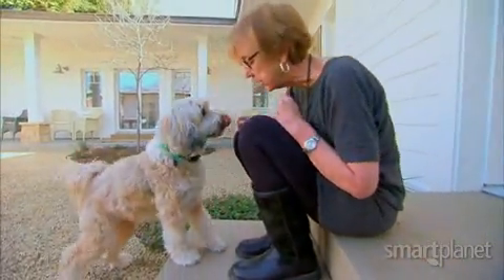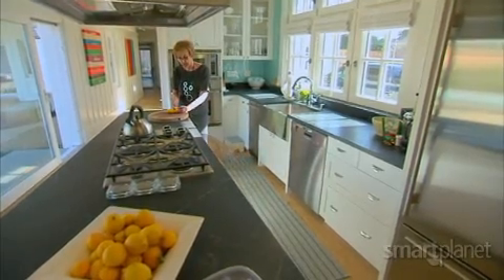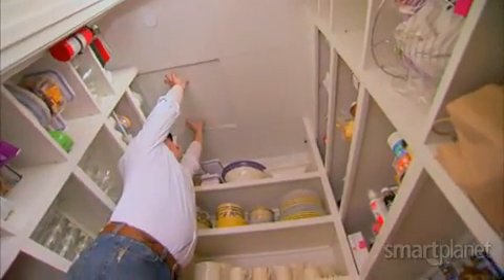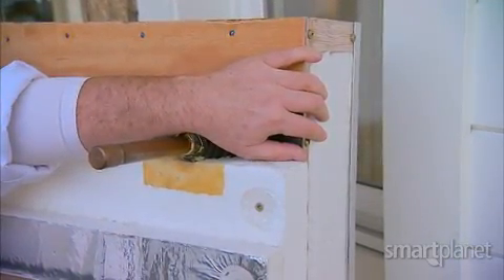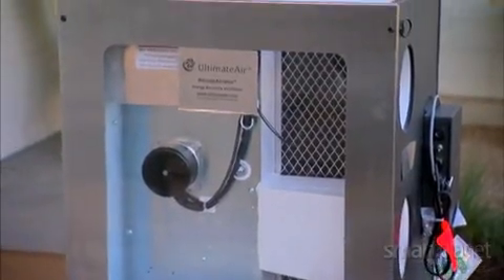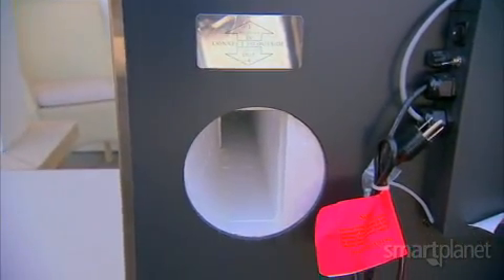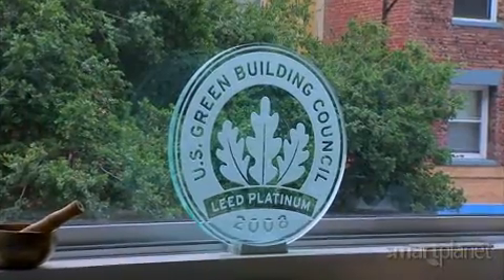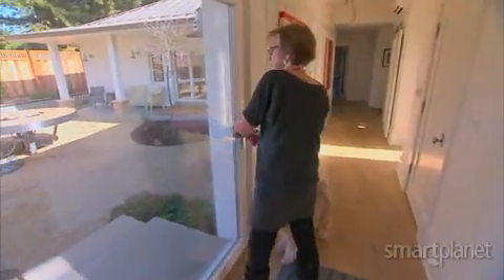Passive House: A new metric for 'green' homes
Sonoma, Calif., homeowner Catherine O'Neill decided last year to "green" her home, so she called on Rick Milburn, owner of Solar Knights Construction, to look at Passive House--a sustainable solution that focuses on energy efficiency, indoor air quality, and super-thick insulation. SmartPlanet takes a peak at the first Passive House retrofit in the United States.